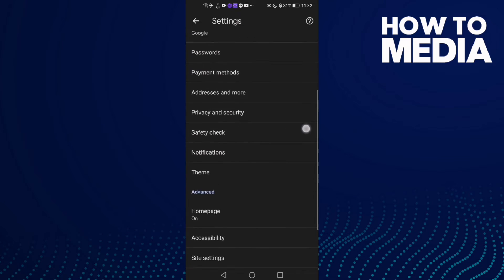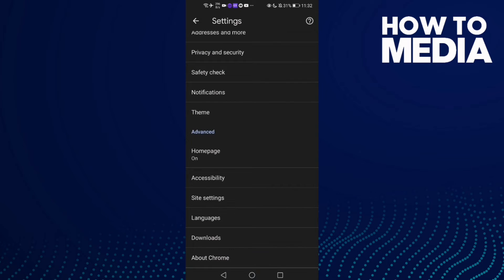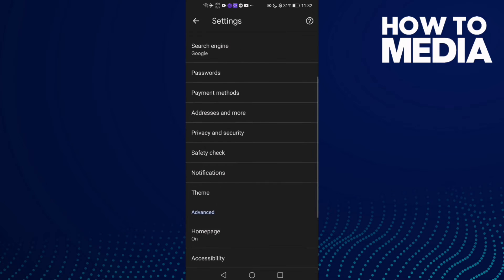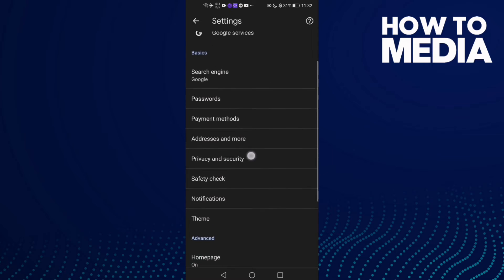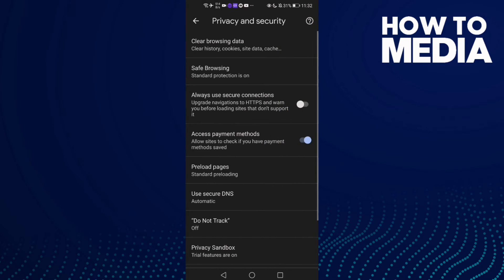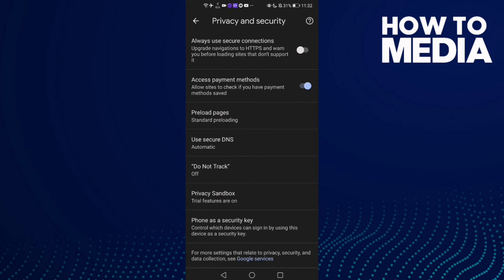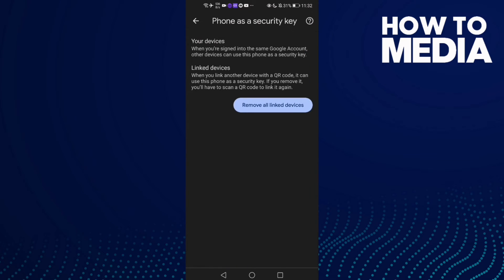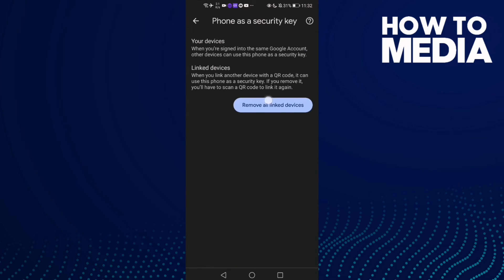How to Remove All Linked Devices on Google Chrome Mobile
in this video we discuss :